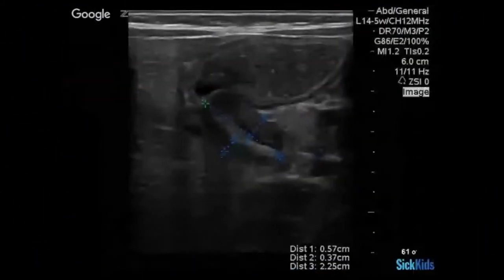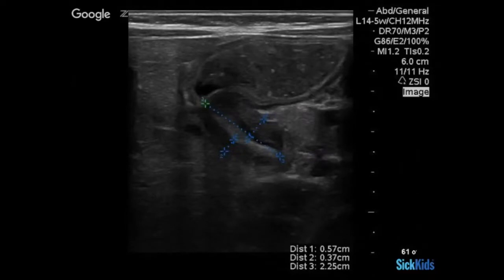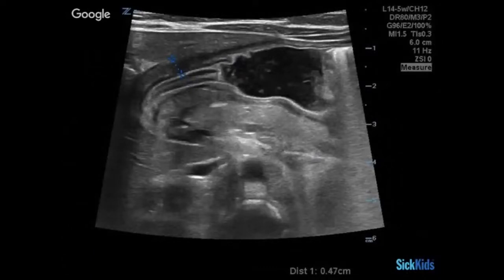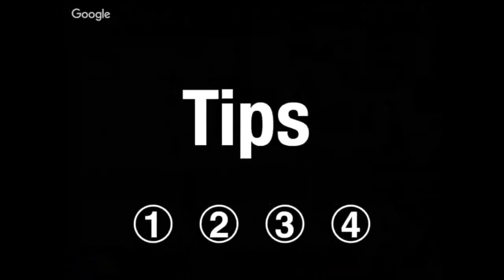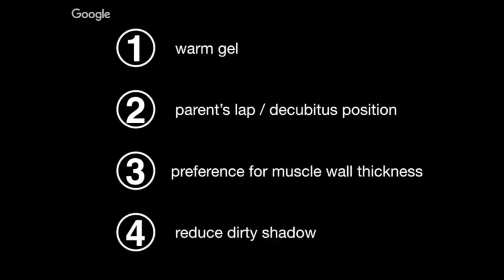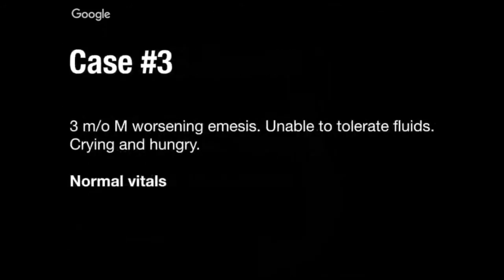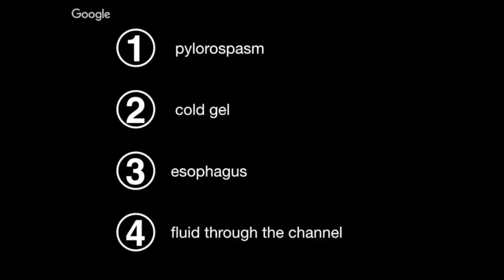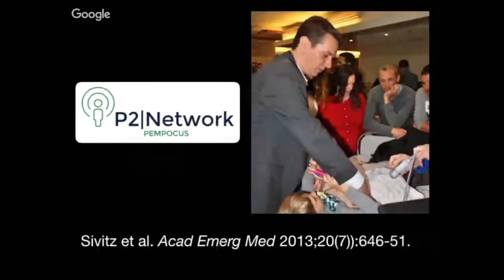Pyloric Stenosis (2/3)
Dr. Jason Fischer discusses the advantages of POCUS for use in assessment of suspected pyloric stenosis, and demonstrate the impact of POCUS on downstream care.

Happy Scanning!